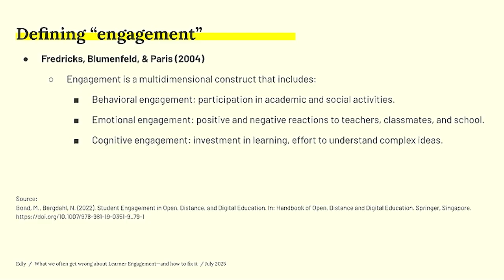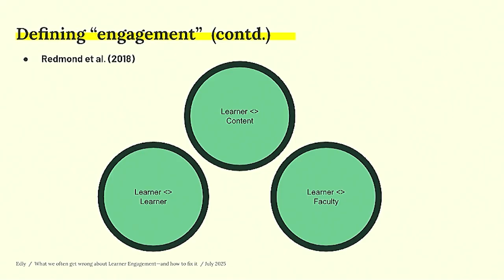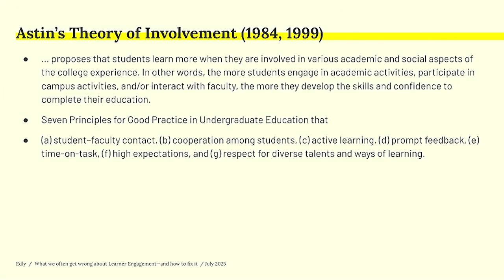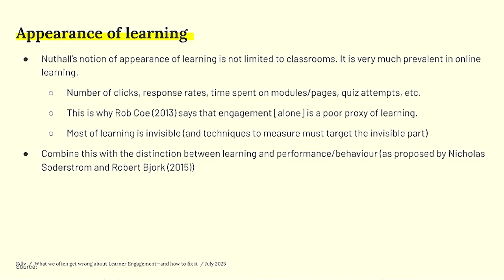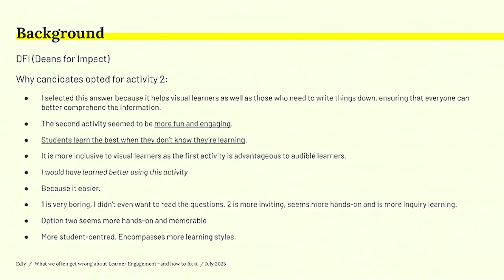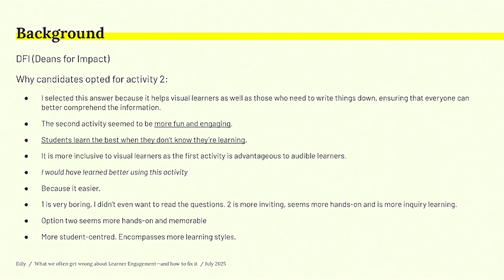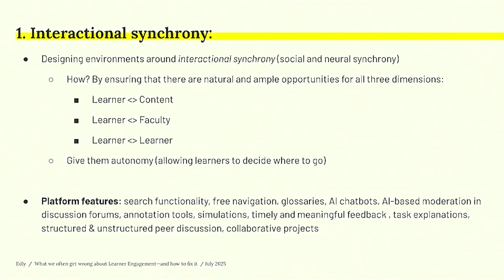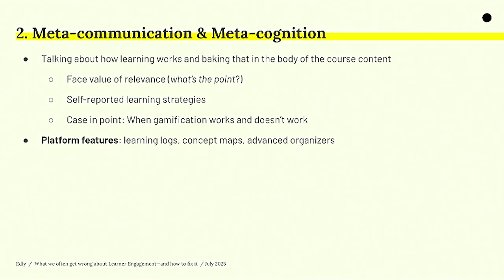What we often get wrong about Learner Engagement—and how to fix it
Learner engagement is not the holy grail of online learning that many think it is. In fact, focusing too much on engagement sometimes comes at the expense of actual learning outcomes.

So, what’s missing? Engagement works as part of a careful balance with motivation and achievement. With the Open edX platform in mind, we’ll walk you through case studies and evidence-informed strategies that will help you get this balance right and design more effective learning experiences.

Asad Iqbal, Senior Performance & Learning Specialist, Edly by Arbisoft
Faqir Bilal, Product Lead, Edly by Arbisoft